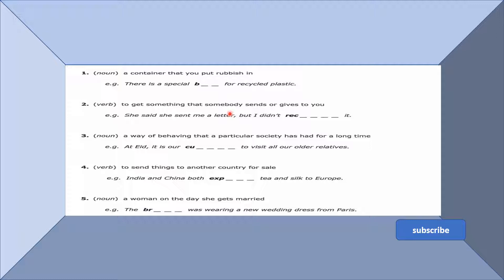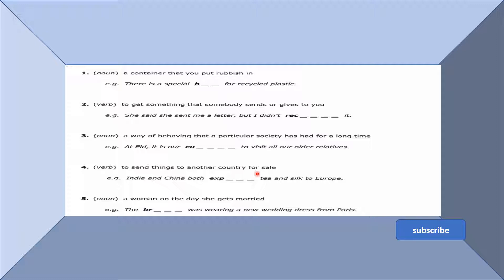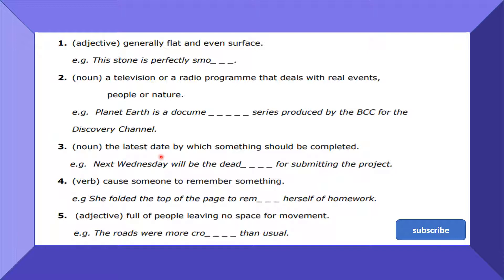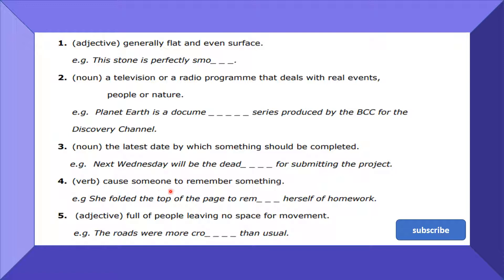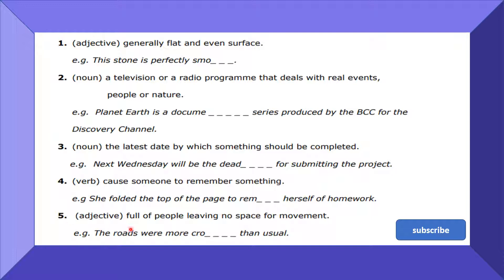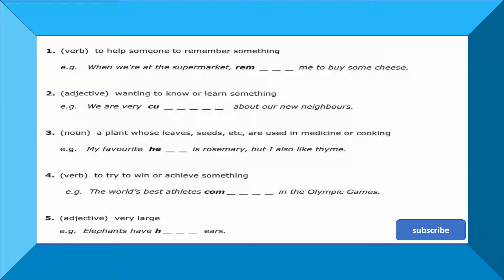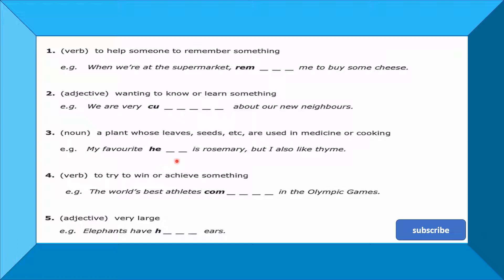grade 10 - 11- 12 vocab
مفردات من النهج لصفوف 10 و11 و12